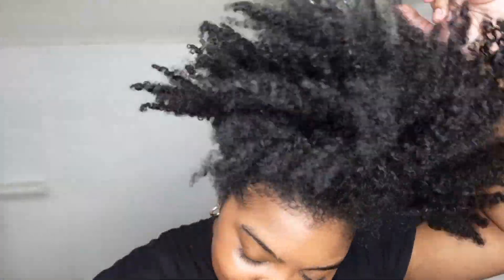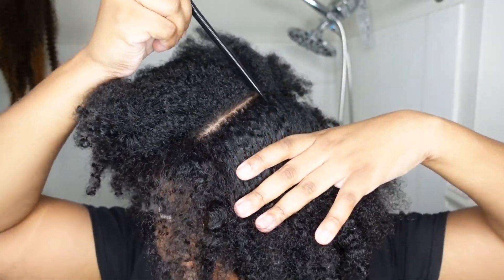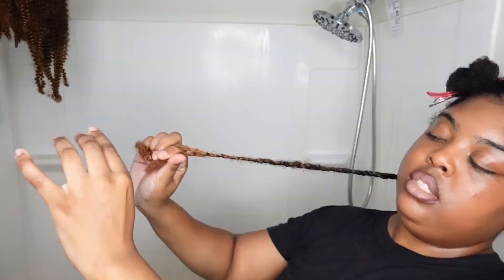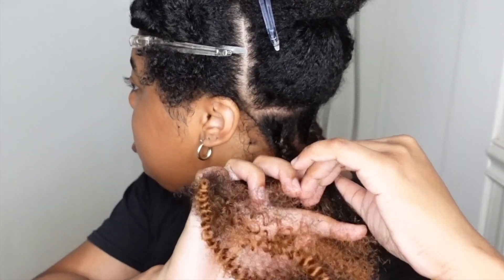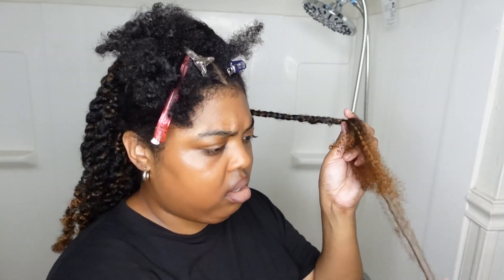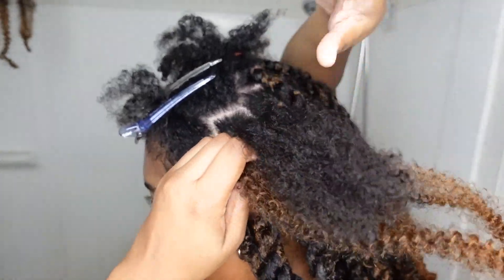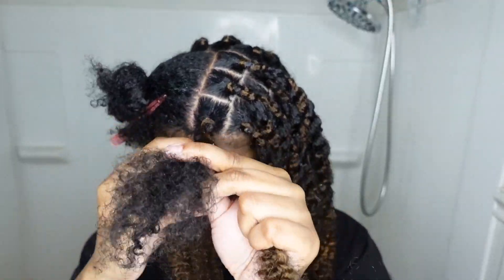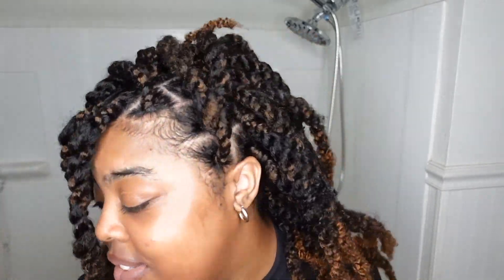⚠️ QUICK/EASY HAVANA TWISTS | short/shoulder length tutorial | Sam's Beauty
♡ PRODUCTS MENTIONED

- 2 packs of FreeTress Crochet Braids 3X Pre-Fluffed Poppin Twist 20" in color T30

- Murray's Premium Edgewax Gel
- Large Combo Control Clips

0:00 Sponsored by Sam's Beauty
0:10 Hair Used
0:51 Parting
1:56 Installation
5:58 Back Parting Pattern
6:07 Front Parting & Installation
8:40 Finished Results

- 100% Black
- Low Porosity
- Type 3c 4a
- Thick Density

♡ S O C I A L S  (@ChrissyGotTheCoils)